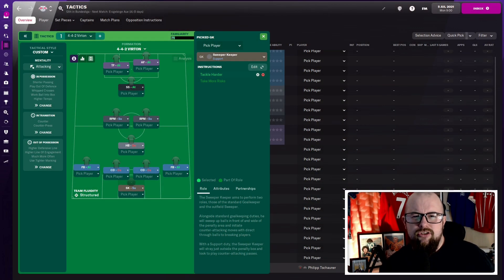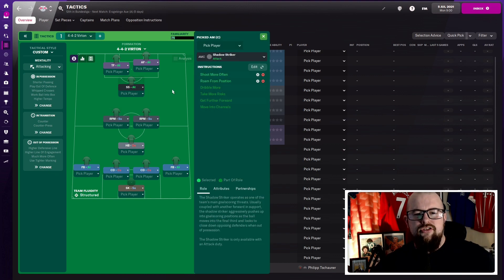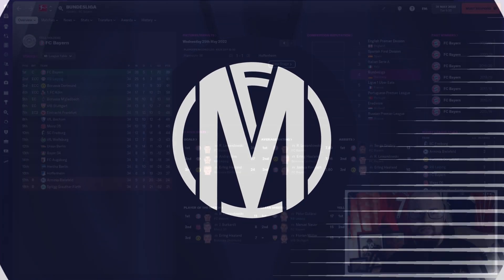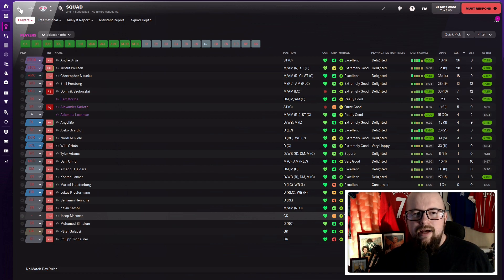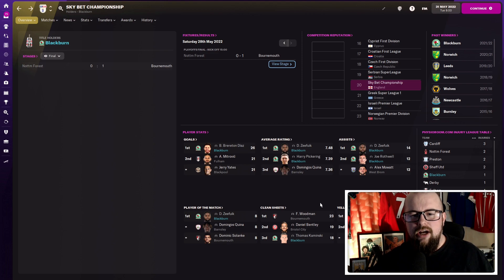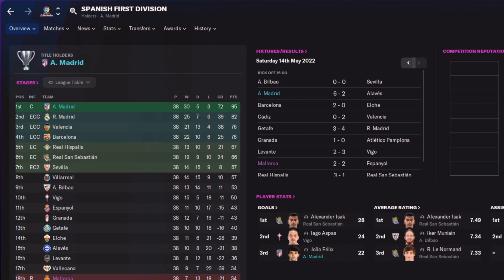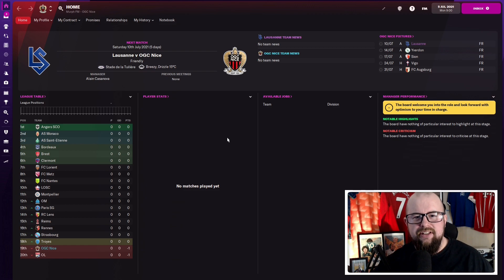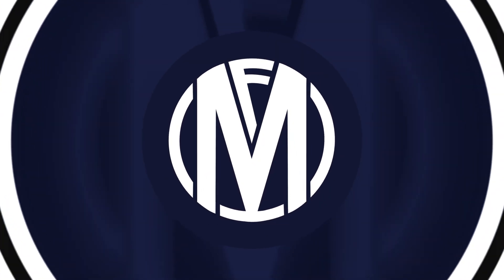AMAZING 4-4-2 DIAMOND [VIRTON] FORMATION | FM22 | LEAGUE TROPHIES! | Football Manager 2022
Welcome back to the channel! Today I am looking at this AMAZING 4-4-2 Diamond Tactic submitted y my Twitch Mod NKANG7 & I've had the job of testing it out with 4 teams from the Sky Bet Championship, Ligue 1, Bundesliga & La Liga! I'll be taking a deep dive into the tactic as well as running the numbers on just how well it did.

About Murph FM📜
After playing Football Manager for the best part of 10 years and having watched creators for the last couple of years & always wanted to get involved I decided at the turn of 2021 I'd get myself started whilst playing FM21. A video gamer for most of my life & a Birmingham City fan, football has been the biggest and the longest part of my life so now I can share my enjoyment for the sport with you all through Football Manager 2022